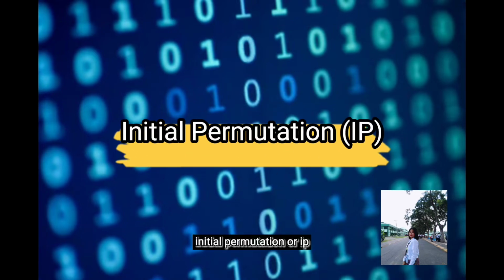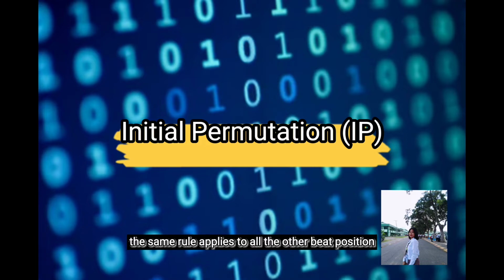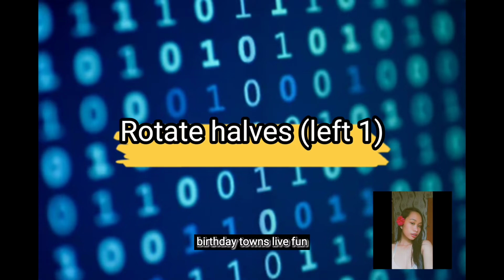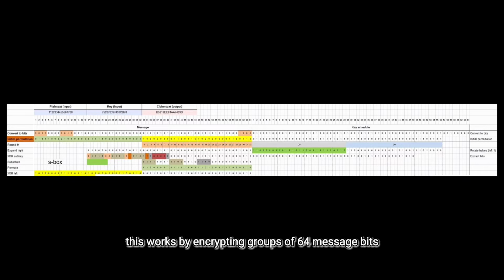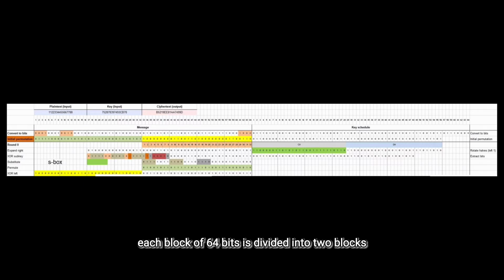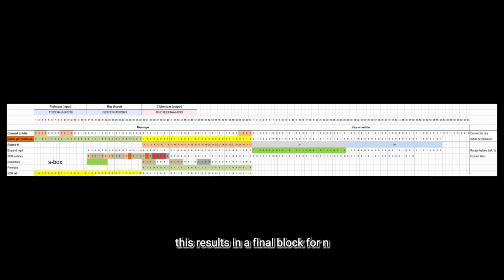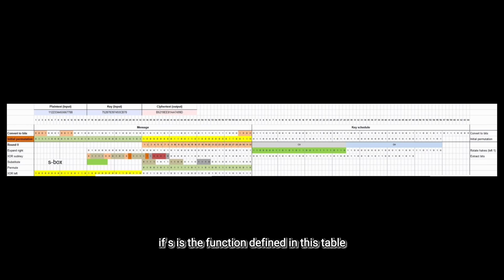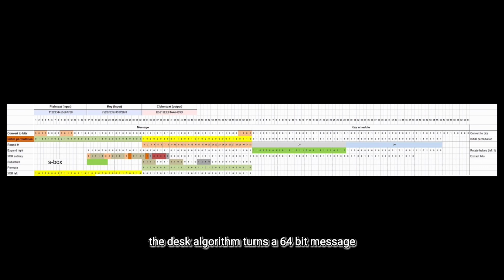Data Encryption Standard - (BSIT 3A-BPO of ISU CAUAYAN)